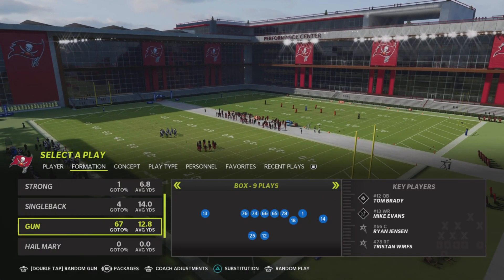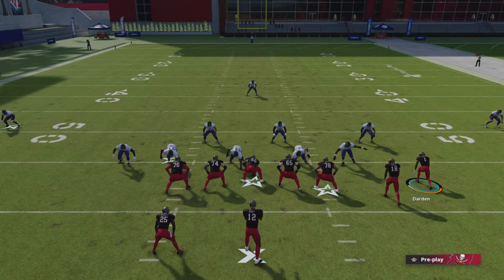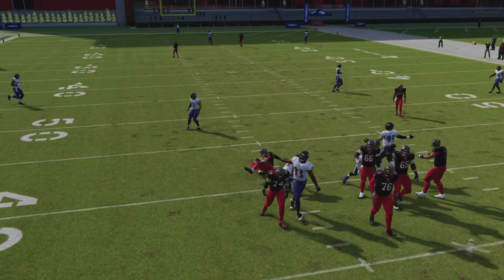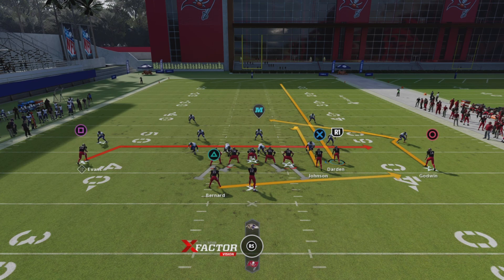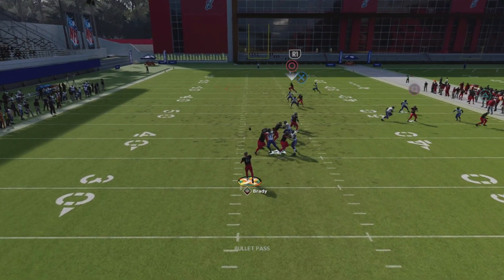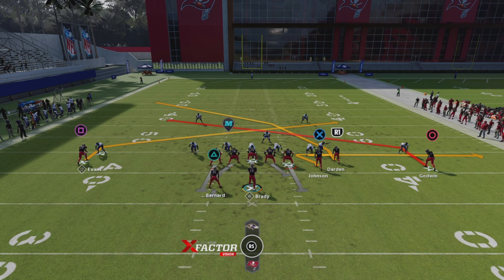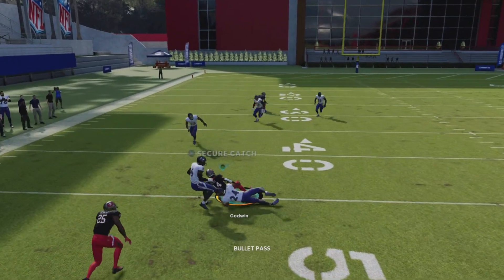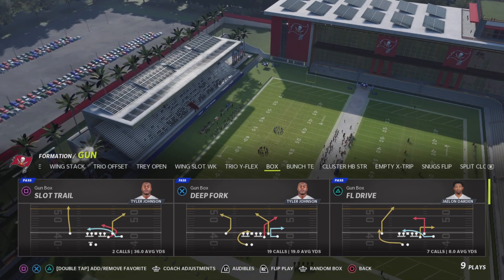THIS IS THE BEST SCHEME IN MADDEN 22!!! THIS FORMATION HAS 4 WR AND CANT BE STOPPED!!!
Playbook: Buccaneers
Formation: Gun Box
Run Plays: Inside Zone
Pass Plays: Deep Fork, PA Read, Slants Flat
Defense Plays: N/A

MADDEN 22- *NEW* NEWS ABOUT FRANCHISE MODE IN MADDEN 22!
BEST OFFENSIVE SCHEME IN MADDEN 22!!! THIS SCHEME IS UNSTOPPABLE!!!

BEST CHALLENGES IN MUT!!! 500K COINS!!!

MADDEN 22- *NEW* HOMEFIELD ADVANTAGES, GAMEDAY FACTORS, AND MOMENTUM FACTORS
MADDEN 22- FACE OF THE FRANCHISE NEWS!!!BEST OFFENSIVE SCHEME IN MADDEN 22!!! THIS SCHEME IS UNSTOPPABLE!!! (GUN BUNCH Y FLEX)